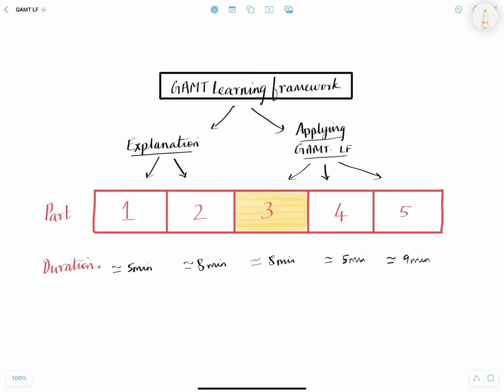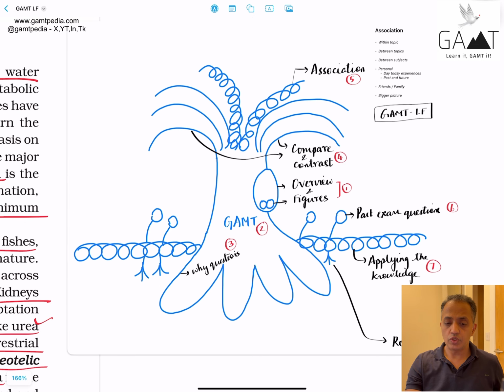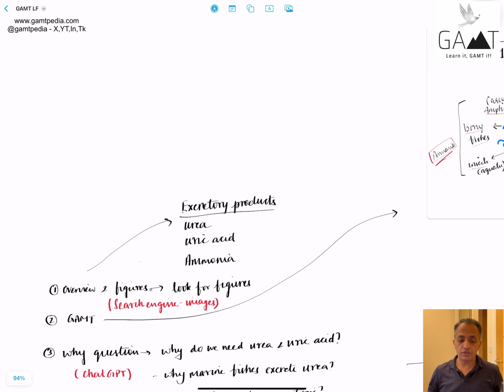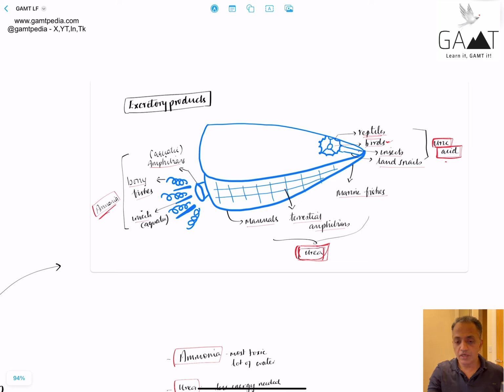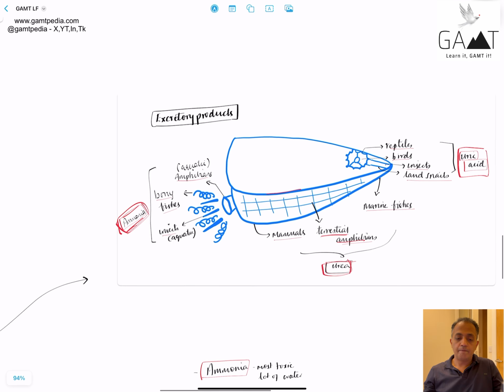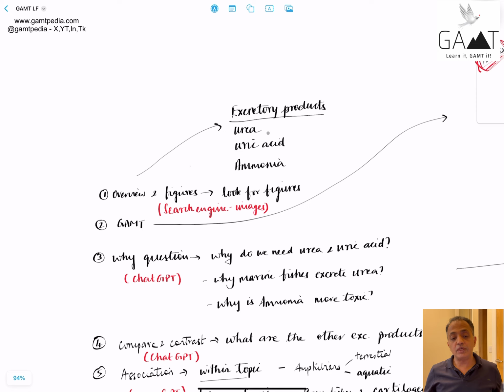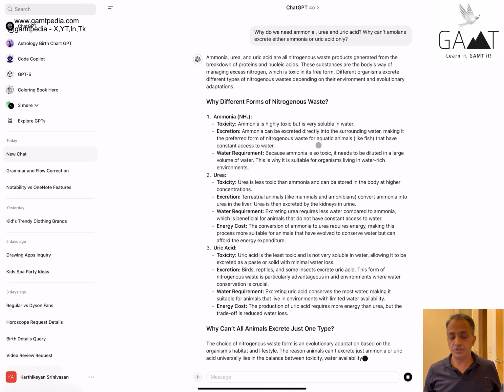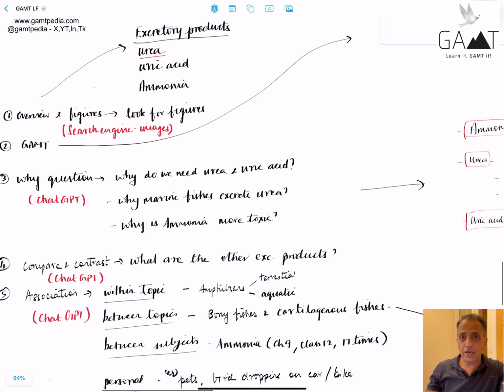How to master any topic- Introducing “GAMT Deep learning framework” (3/5)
This is the third video in a five-part series on GAMT learning framework. We delve into in-depth details on all aspects of GAMT learning framework. Please make sure to take your time to watch all the videos in the playlist to gain a comprehensive overview on how to apply GAMT learning framework strategies to your everyday learning.

This is the second pillar of GAMT based learning. This shows how to combine the GAMT learning framework with ChatGPT or any other Ai tools to easily dive in to deep learning zones every time you learn something new. Watch for the video series on the final pillar of GAMT based learning - GAMT recall strategy which will be released shortly.

 @gamtpedia - snapchat